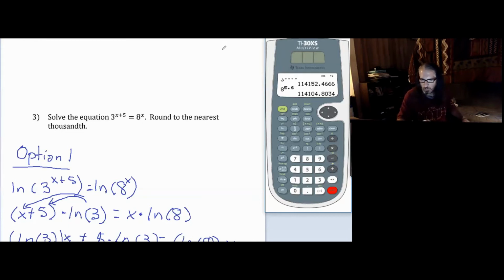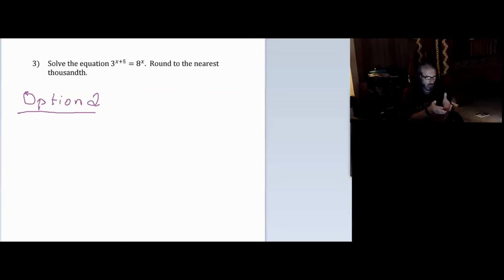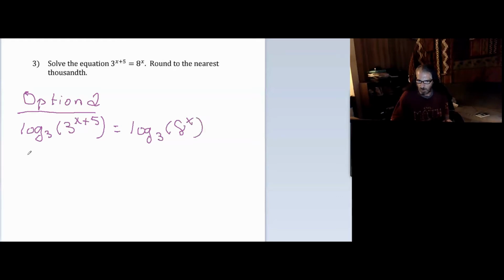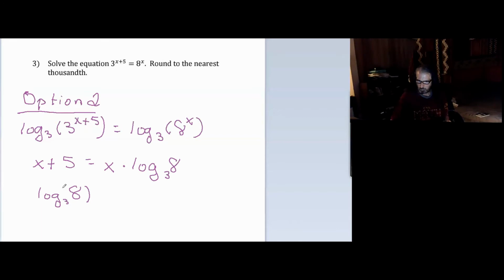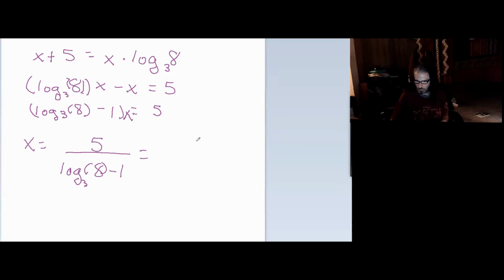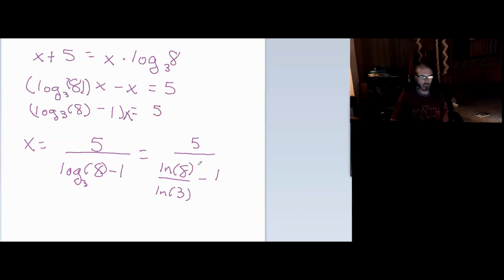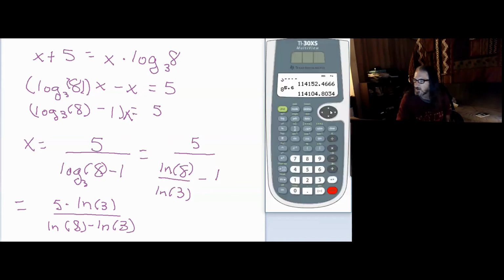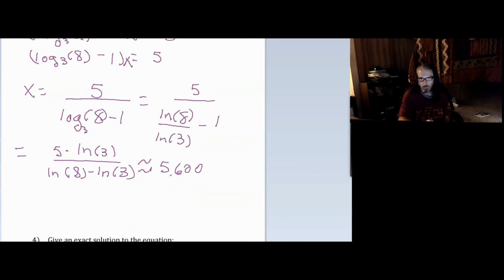Solve an Equation with a Variable in the Exponent #3 (Method 2)